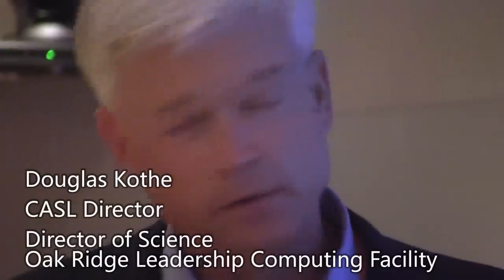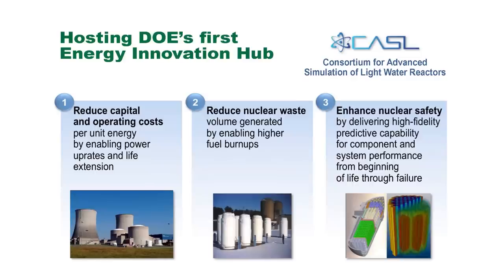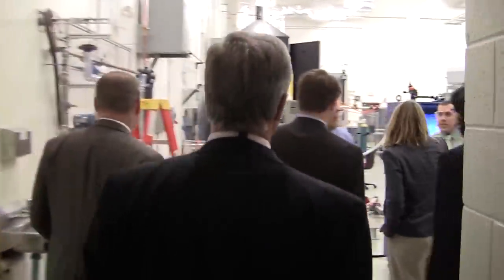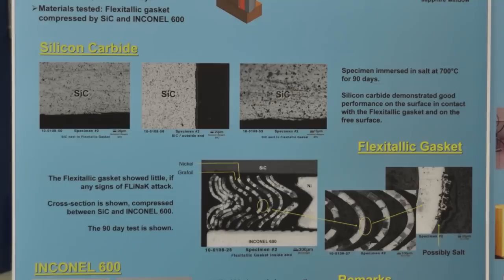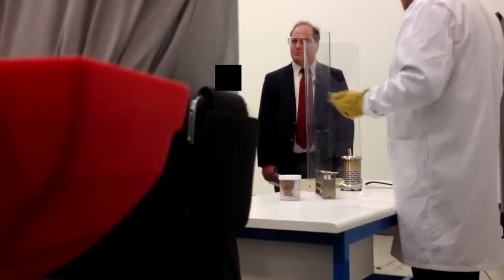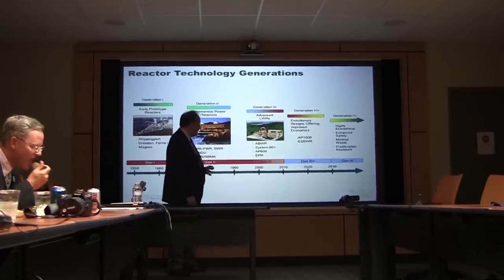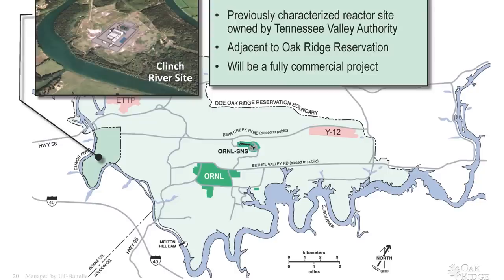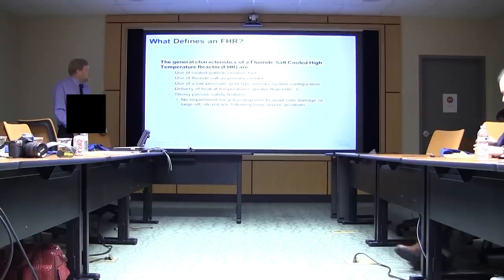Thorium Advocate Nuclear Tour of Oak Ridge National Laboratory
This footage was collected for an documentary on Thorium. The narrative-style documentary is now available for viewing, but many moments at ORNL can only be seen in this dedicated video.

Thorium advocate Kirk Sorensen, Kirk Dorius & Baroness Bryony Worthington tour ORNL's nuclear facilities including the MSRE (Molten Salt Reactor Experiment).

Molten Salt Reactors, Fluoride Salt Cooled High Temperature Reactors, Small Modular Reactors and Advanced High Temperature Reactors are discussed. ORNL's salt loop is presented.

Thom Mason (Oak Ridge National Laboratory Director), Kevin Robb (Thermal Hydraulics & Irradiation Engineering), Douglas Kothe (CASL Director & Director of Science at Oak Ridge Leadership Computing Facility), David Holcomb (ORNL & DoE FHR Technical Lead), Jess Gehin (Reactor Technology R&D Integration Lead), Kelly Beierschmitt (Associate Lab Director of Neutron Sciences), Mark Hagen (Neutron Data Analysis Group Leader), Steve Burnette (High Flux Isotope Reactor Plant Manager), Jeffrey Binder (ORNL Nuclear Science & Engineering Associate Laboratory Director) and Gene Muggridge (Molten Salt Reactor Experiment Facility Manager) give an in-depth look at the state of past and future nuclear research at Oak Ridge National Labs.

This video is released by Gordon McDowell under a Creative Commons Share-Alike License.